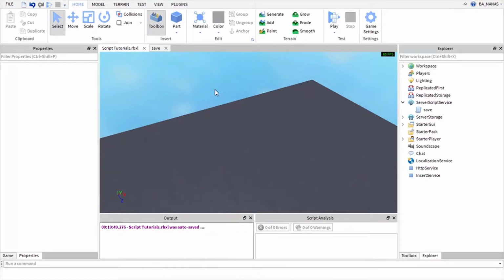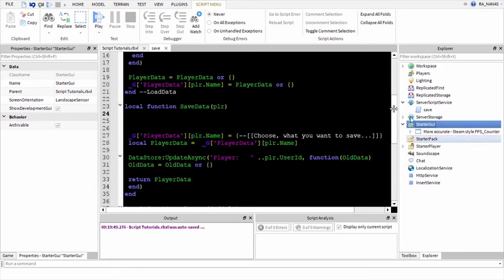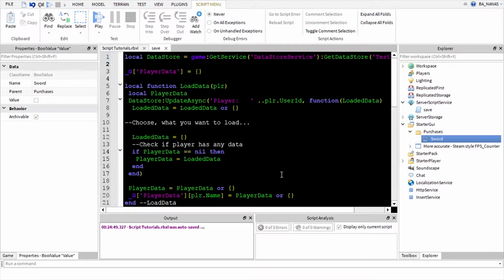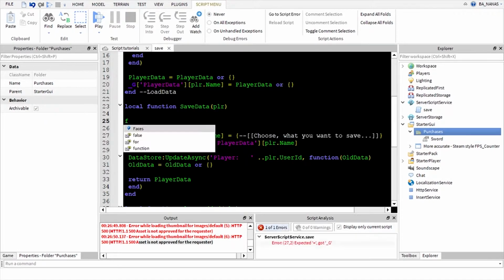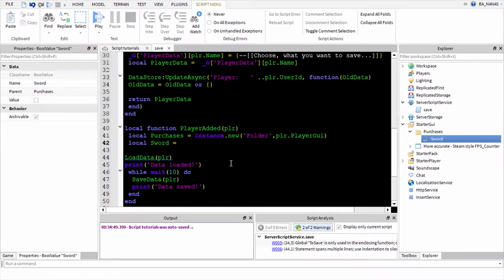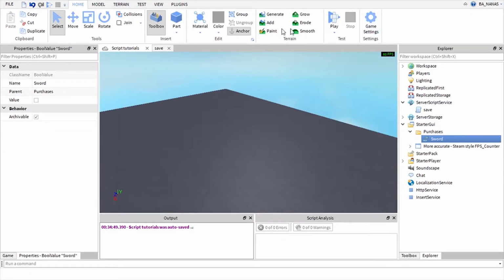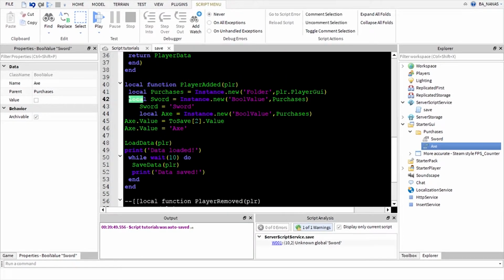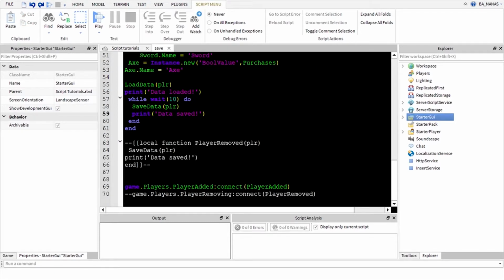🍌#2 Roblox expert scripting tutorial - remake | Saving player's purchases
🍌In this tutorial I'm teaching you how to save player's purchased items  with bool values. This isn't just a re-upload. It's a remake of the video. I've had to do this, because after watching it, I've almost throwed up.🍌